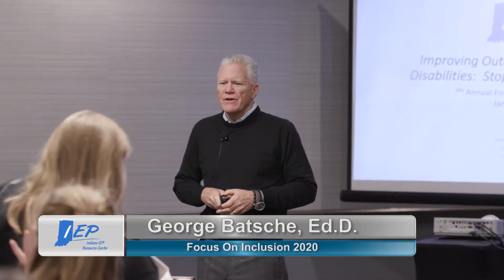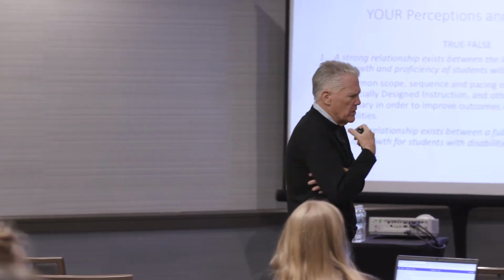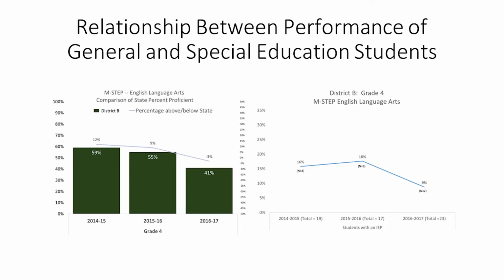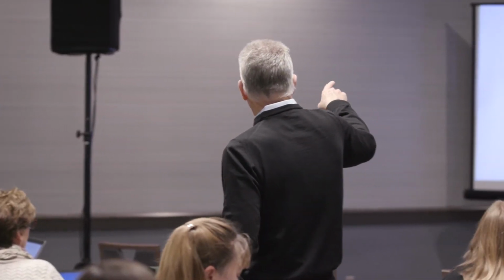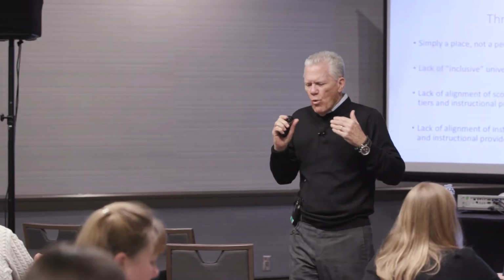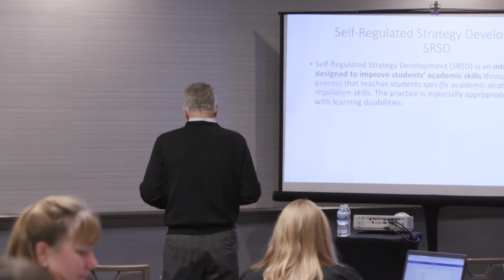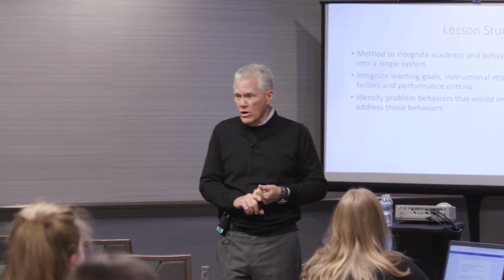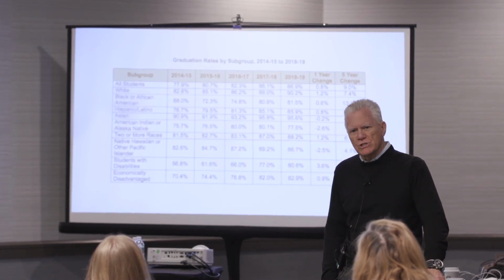Improving Outcomes for Students with Disabilities: Stop Talking and Start Doing!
George Batsche, Ed.D. presents "Improving Outcomes for Students with Disabilities: Stop Talking and Start Doing!" at the Focus on inclusion Conference 2020 hosted by the Indiana IEP Resource Center.